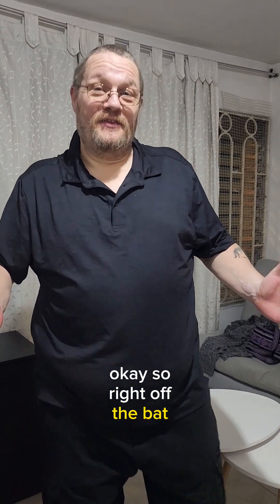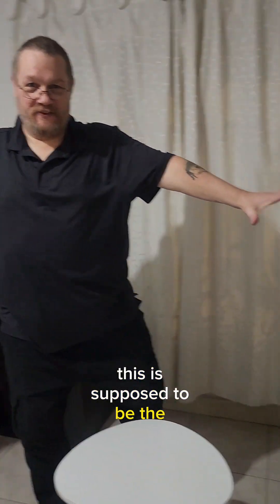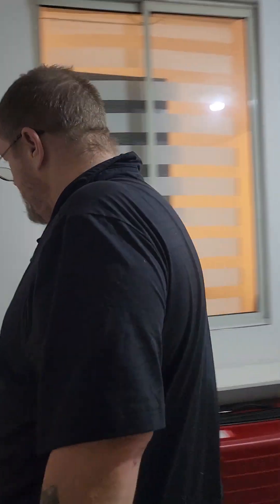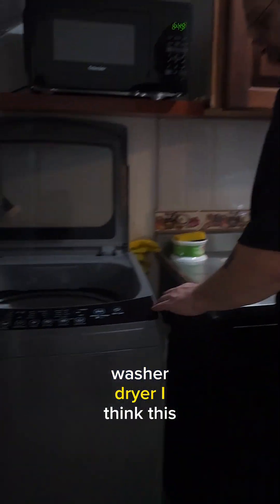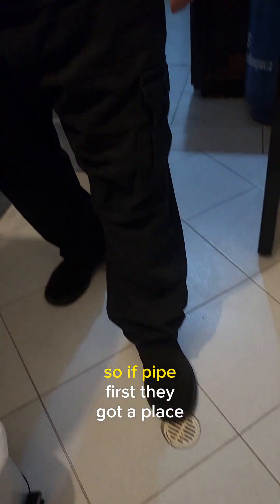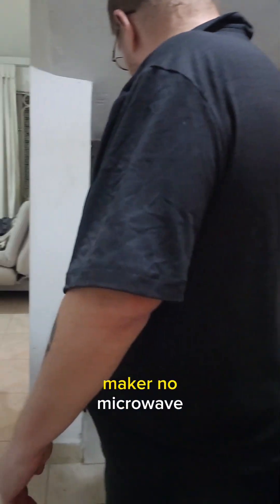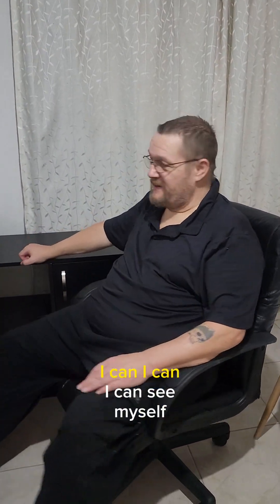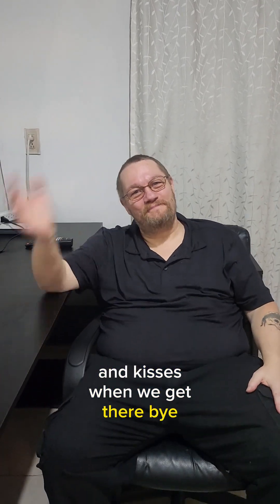the Airbnb in Medellín Colombia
So we got really spoiled in Ecuador. If we had come here right after Mexico we'd think we were very lucky. personally I think it's cute and I think we can be very comfortable here.
plus it's about 150 dollars less than the place in Ecuador was.